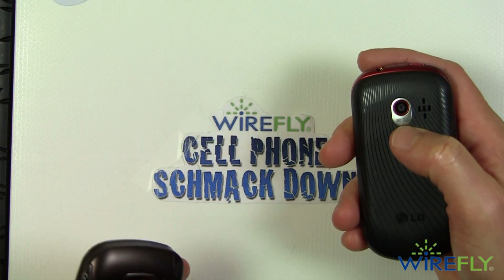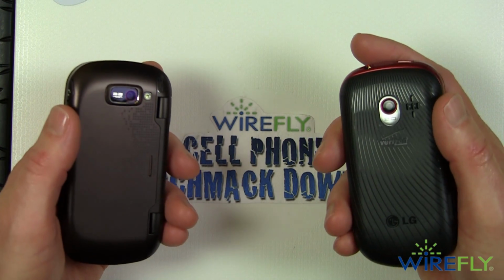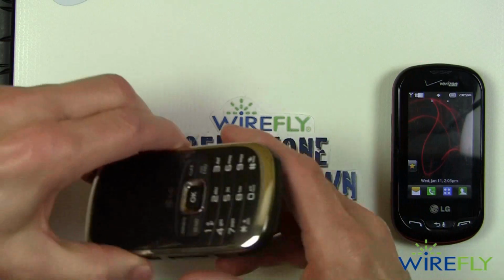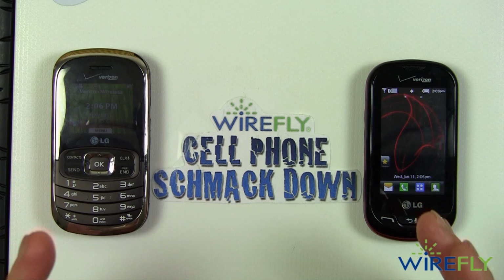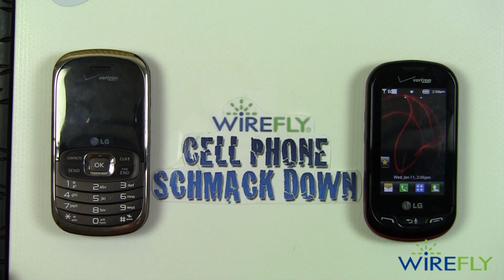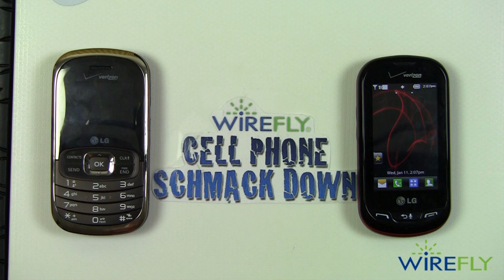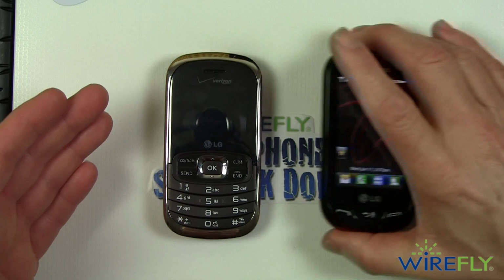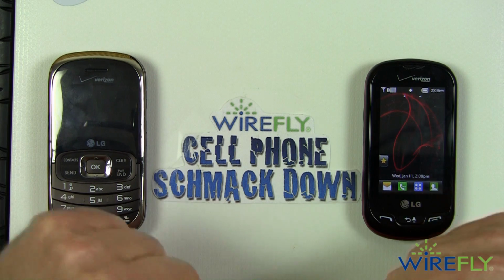Schmackdown! LG Octane vs LG Extravert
The hot new smartphones get all the attention, but lots of people want to know more about more modest phones, such as the LG Octane and LG Extravert for Verizon. These are "feature" phones that do voice, texting and online e-mail, but don't require an expensive data plan. How do two of the better feature phones for Verizon stack up against each other? Wirefly's Bob Kovacs takes a look in this Schmackdown.